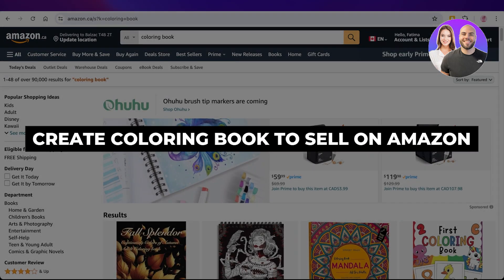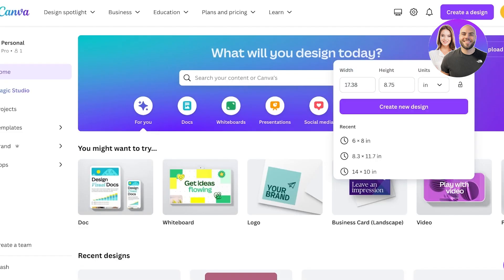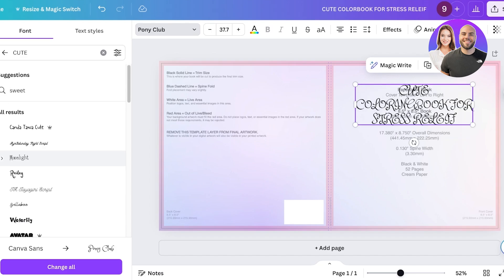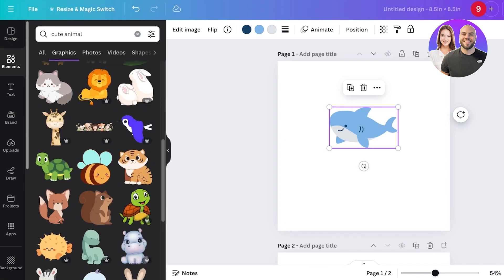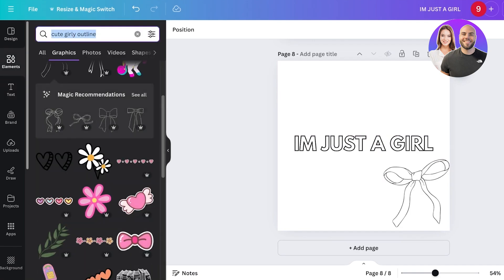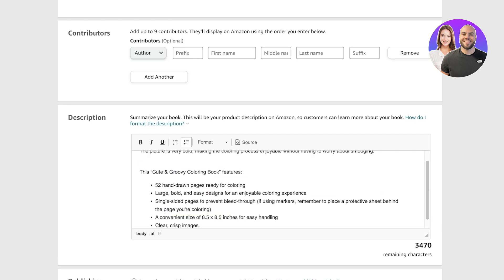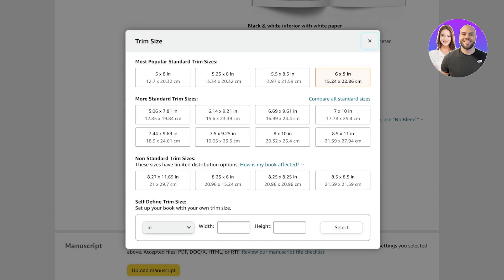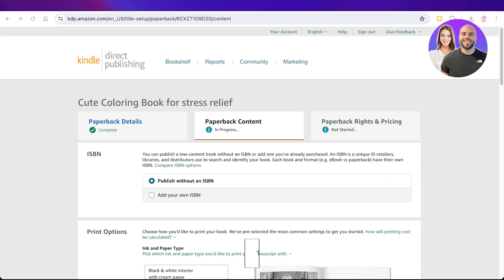How To Create Coloring Book To Sell On Amazon KDP With Canva (Step-by-Step)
In this video we show you How To Create Coloring Book To Sell On Amazon KDP With Canva. This video will cover everything that you need to know and help you get started with this software.